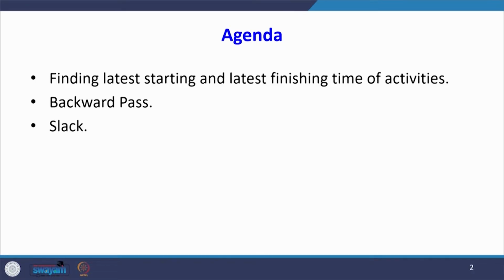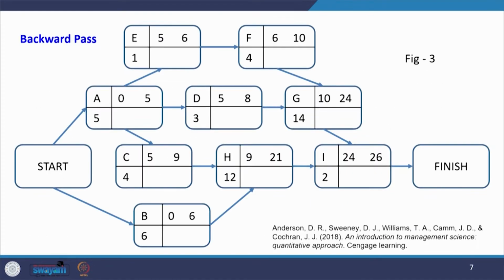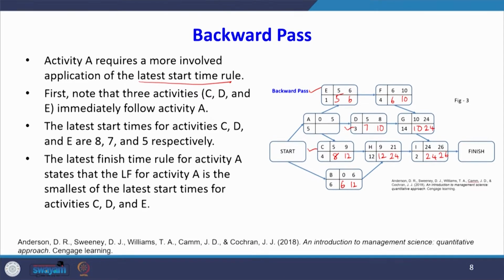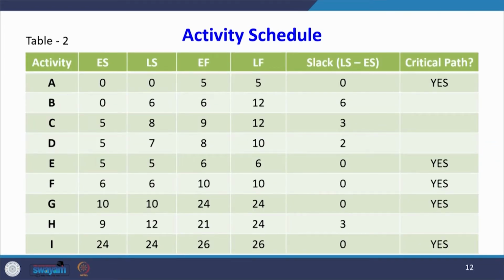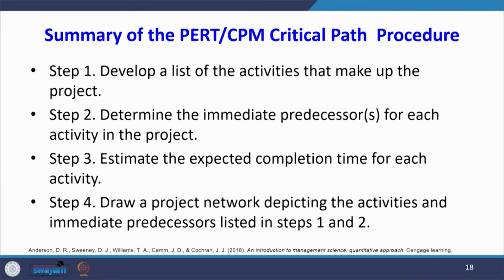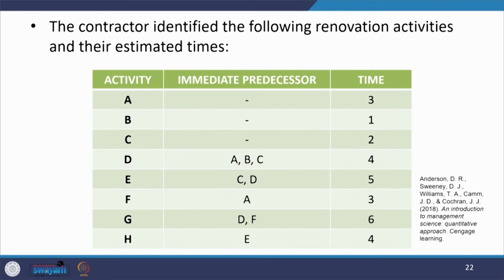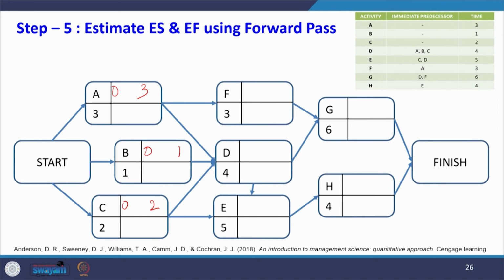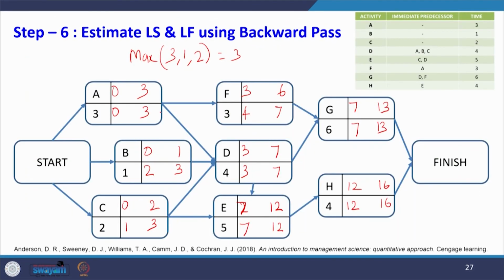Lecture 30 – Project Scheduling: PERT/CPM - II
Finding latest starting and latest finishing time of activities.​
Backward Pass.​
Slack.​